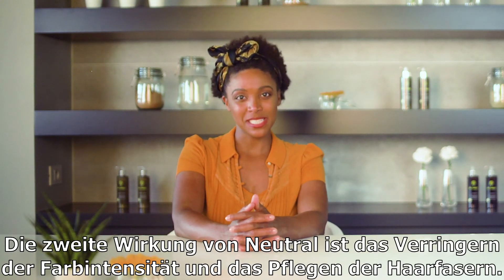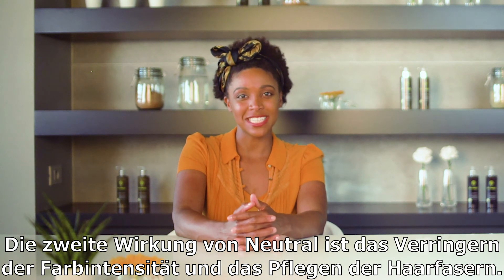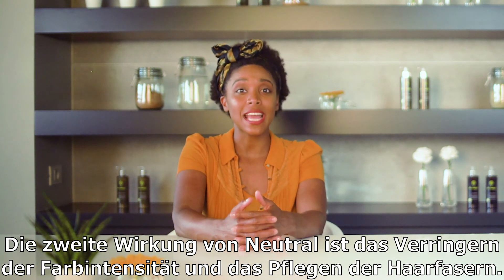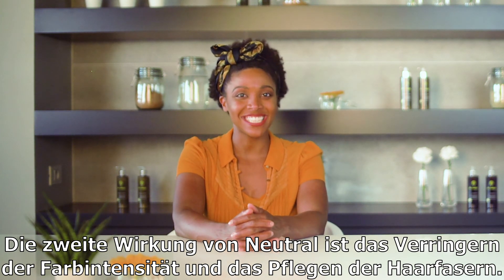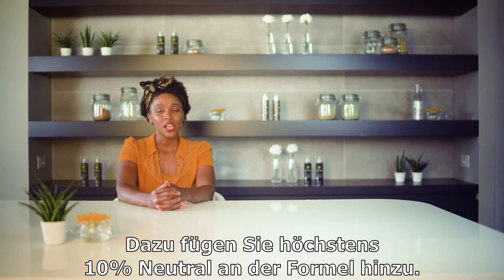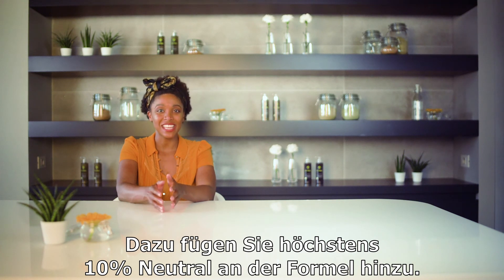SCHRITT 2 - VIDEO 5 - Die richtigen Pigmente wählen: Wie die Pigmente sich aufbauen - This Green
THIS GREEN ONLINE KURS – SCHRITT 2
VIDEO 5 - Die richtigen Pigmente wählen: Wie die Pigmente sich aufbauen

In diesem Kapitel wird erklärt, wieso der Stern von Oswald wichtig ist für die pflanzliche Haarfärbung. Dahin zu lernen Sie alles über das Pigment Neutral und weshalb dieses Pigment nicht auf dem Stern vorkommt.
Das Digital Lab ist ein kostenloser online Kurs über pflanzliche Haarfärbung. Der Kurs besteht aus 29 umfassenden Videos die sowohl die Theorie wie auch die Praxis besprechen. Die Videos sind logisch aufgebaut und verlaufen schrittweise, damit jeder in seinem eigenen Tempo lernen kann. Alle wesentliche Punkte zur Applikation von pflanzlicher Haarfärbung werden behandelt.